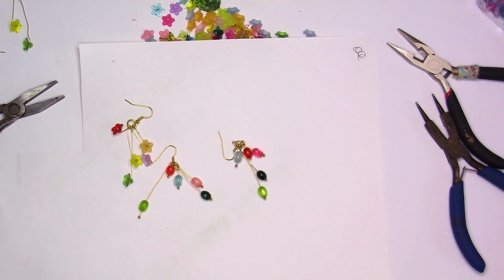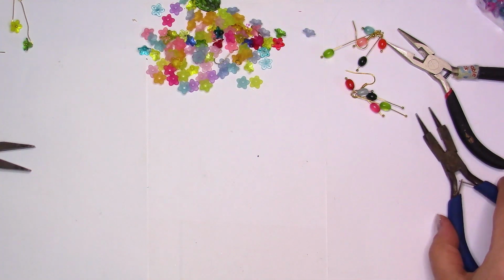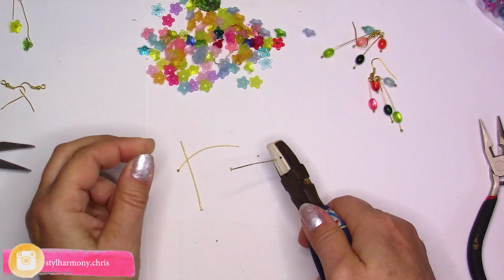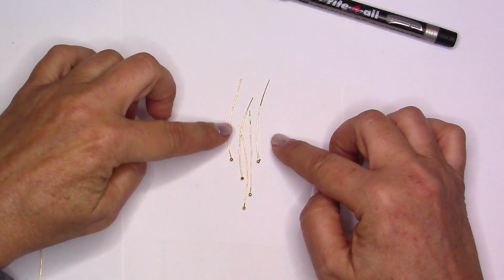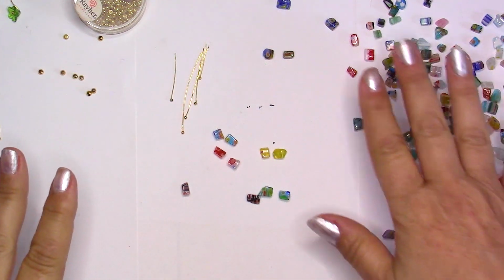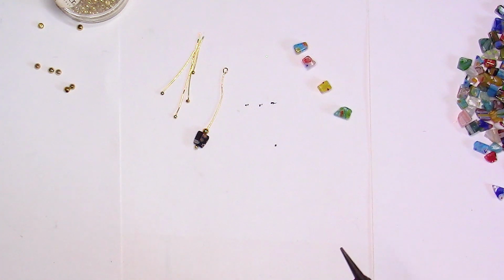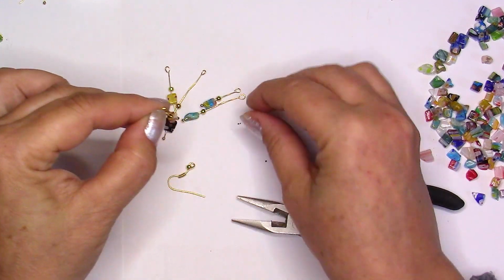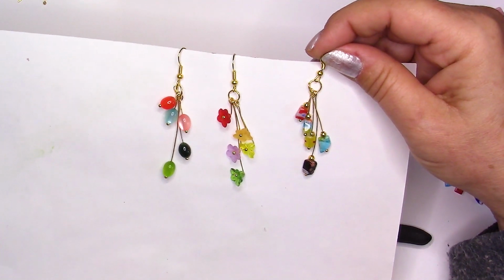How to Make Lovely Dangle Earrings For Beginners or Not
Here are some really nice earrings that are very light weight and easy to make.
You can customize them as you like by adding more beads, using only one or two colors or using different shapes and sizes of beads. I just love makings these crafts, what about you ?
They are not only quick to make, but also very cheap, because you can use any kind of beads even paper beads why not and very few supplies are needed.
I just love makings these crafts, what about you ?

Credits: Video production & creations: StylHarmony